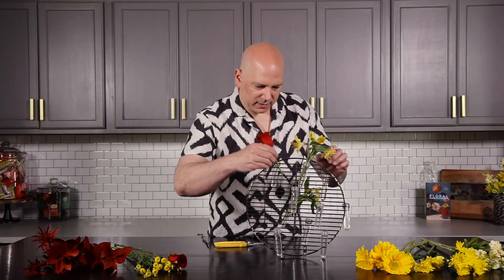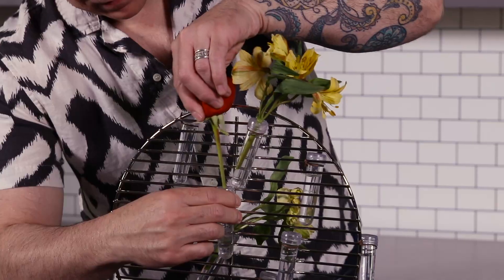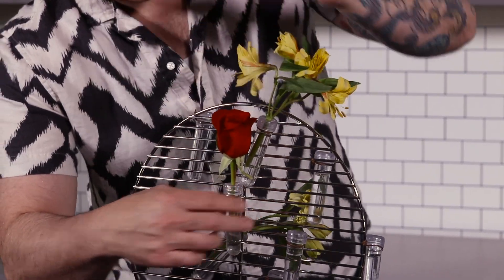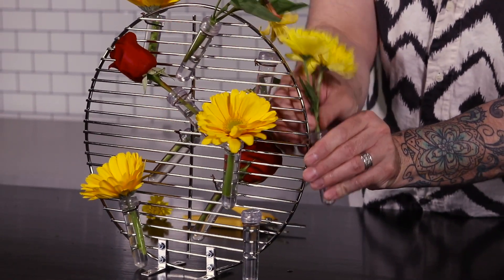(August) Making A Floral Grilling Display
This month we are turning a grill rack into a stunning floral display. Nothing is more impressive than walking into an event with the perfect theme gift. Imagine going to a BBQ and showing up with this. everyone will be in awe of what you have designed.
Flowers….What’s Next is all about the creativity within you!